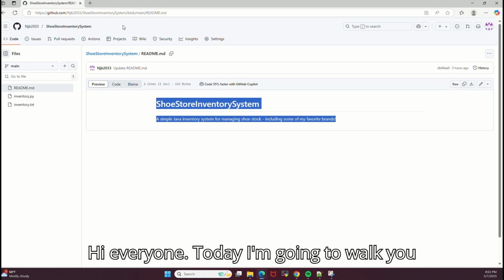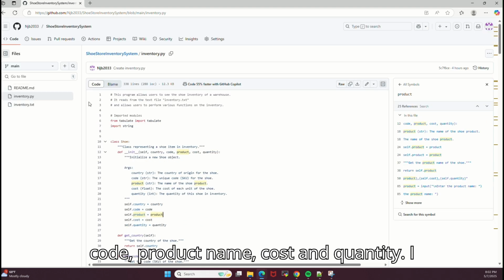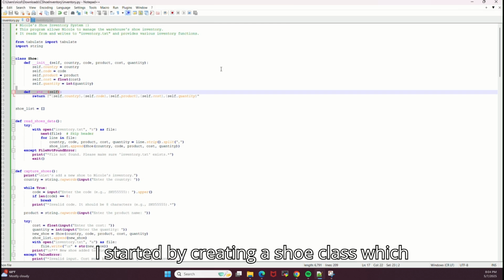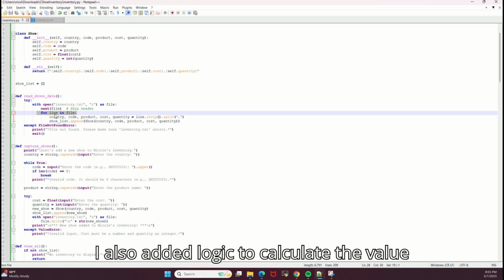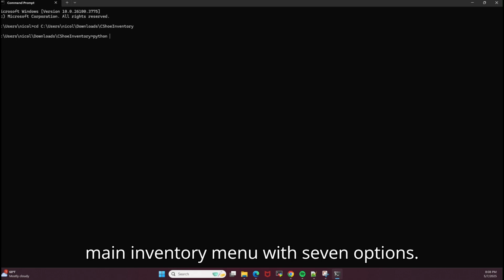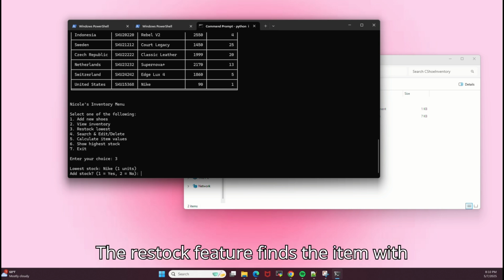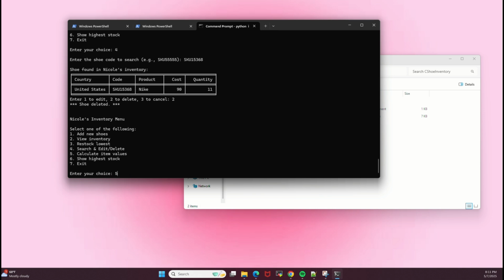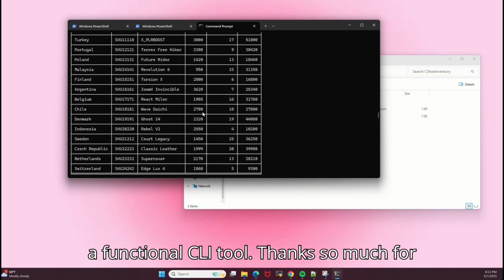Personal Shoe Inventory Management System using Python and PowerShell